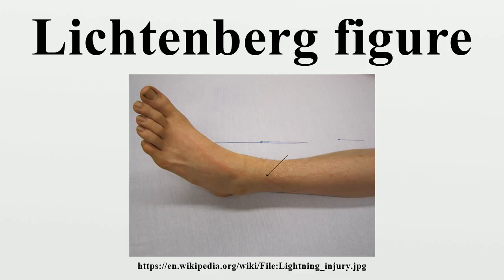Lichtenberg figure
Lichtenberg figures (German Lichtenberg-Figuren), or "Lichtenberg dust figures", are branching electric discharges that sometimes appear on the surface or in the interior of insulating materials.Lichtenberg figures are often associated with the progressive deterioration of high voltage components and equipment.

Image-Copyright-Info
Author-Info:   James Heilman, MD

Image-Copyright-Info